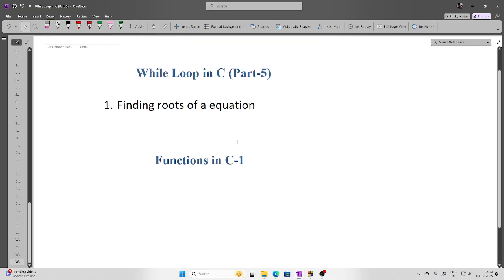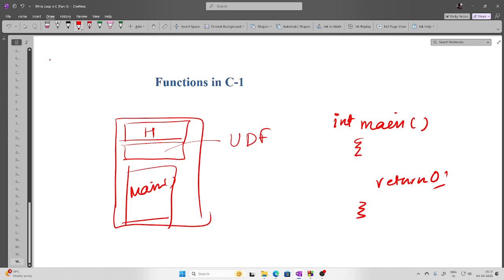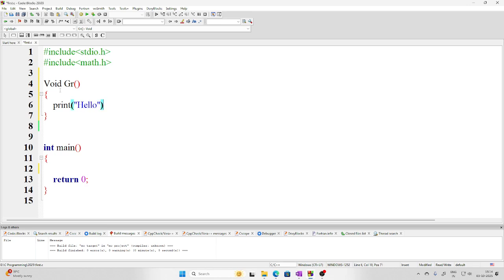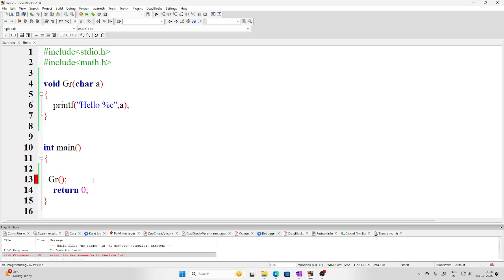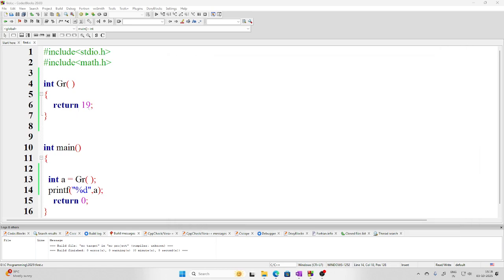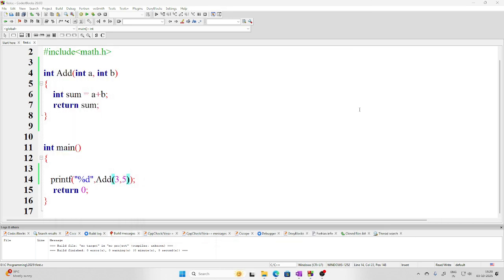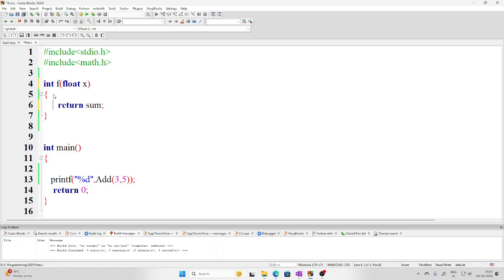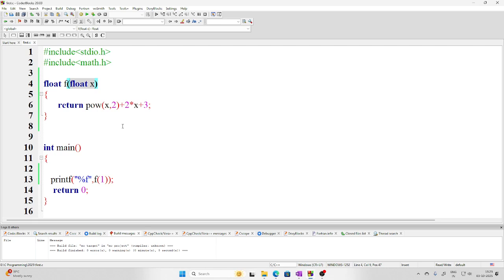Functions in C (Part-1)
In this lecture I have explained that how to write functions in C programming.